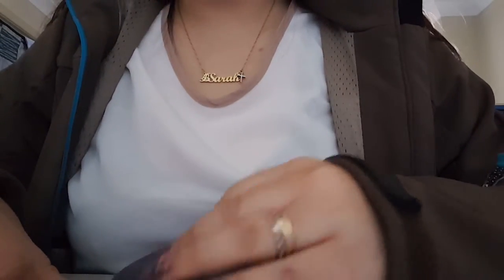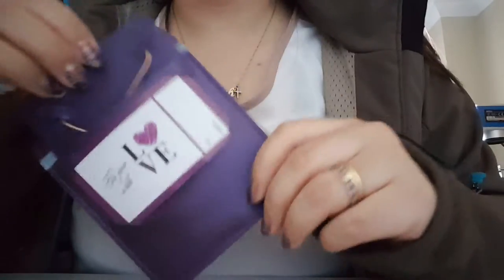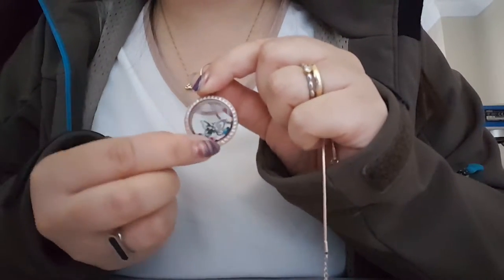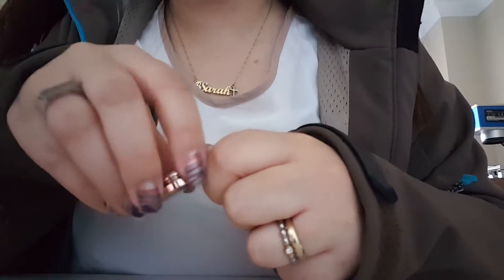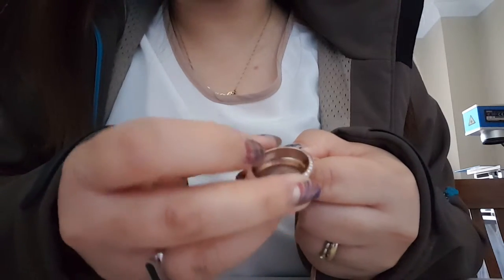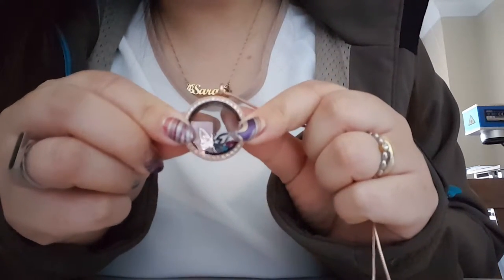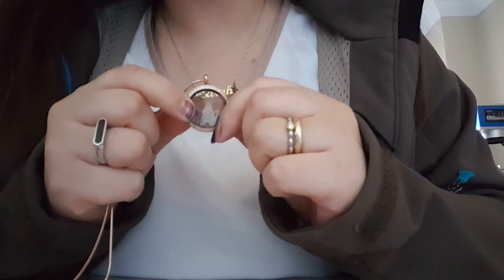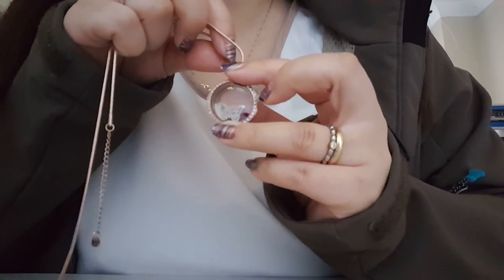The Belle Fever Dream Locket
See how our twist faced dream locket opens up so you can add and change your charms